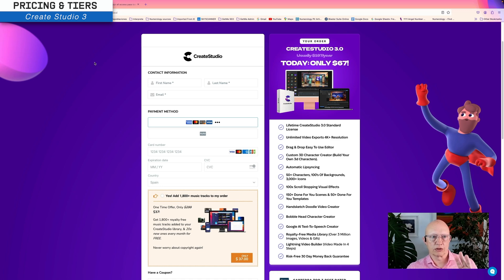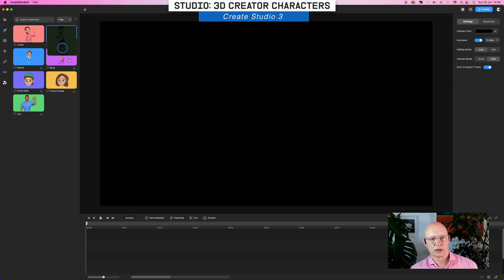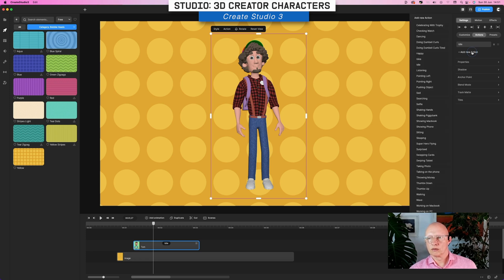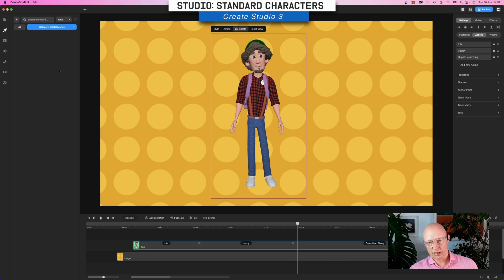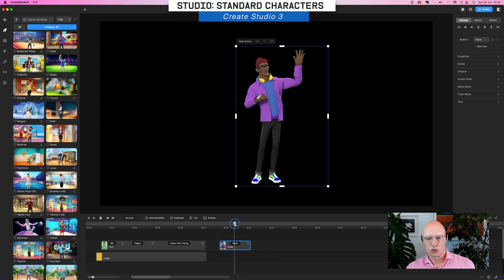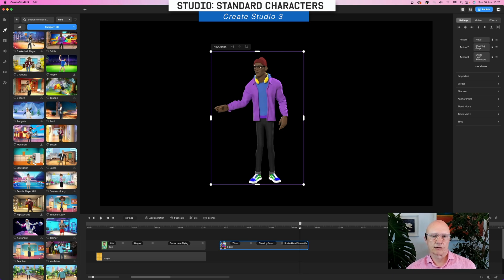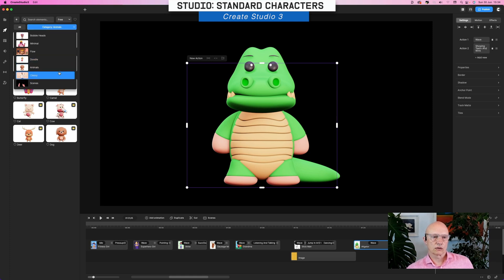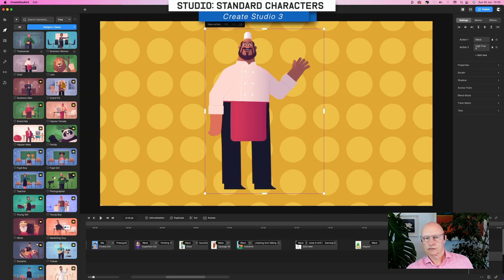Create Studio 3: ALL ASSETS Revealed! (Nº2. 3D Creator, Standard Characters, Scenes)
Welcome to my in-depth video series on Create Studio 3's Assets in which I explore the various assets, characters, and templates that come with Create Studio 3. I'll show you exactly what you get on the standard plan and what's only available on the all access pass, helping you decide which option is best for you.

This second video in the series focuses on 3D Creator Characters, customizable clothing, actions, and the rotate function, giving you a clear understanding of the unique features available. We also explore the differences between 3D and 2D characters, including the extensive list of pre-built animations and scenes.

Join me as I break down the value of Create Studio's lifetime offer, monthly subscription, and annual subscription options, with special attention to the current promotions.

As you'll see, the Standard Plan actually includes an absolute ton of stuff, all for a one-time single low payment. Highly recommendable! And then if you do decide to get the All-Access Pass, you get even more.

In this video series, we're diving deep into Create Studio 3, showcasing the vast array of assets, characters, and templates it offers. Whether you're considering the standard plan or the all access pass, this video will provide a comprehensive overview to help you decide if Create Studio 3 is right for you.

If you're on the fence about investing in Create Studio 3, this series is tailored for you. By the end of this video, you'll have a thorough understanding of what's available with regards to characters, and you'll be well-equipped to make an informed decision.

This is video number two of eight, and reveals the 3D Creator characters, Standard characters (both 2D and 3D), and the scenes that come in the characters section.

For more details of what's covered in this series of eight videos, refer to the full playlist below.

Leave your questions in the comments, and I'll be happy to answer them!

📖 VIDEO CHAPTERS:

00:00 What's in this video - explained
01:19 Create Studio 3 Plans, Pricing, & Standard Plan vs All-Access Pass
02:58 Create Studio 3 "Studio" section: 3D Creator characters
05:31 Create Studio 3 "Studio" section: Standard characters (2D & 3D)
06:06 Create Studio 3 Standard characters - 3D characters
10:02 Create Studio 3 Standard characters - Supreme characters
11:17 Create Studio 3 Standard characters - Startup Team characters
12:01 Create Studio 3 Standard characters - Bobble Heads characters
12:56 Create Studio 3 Standard characters - Minimal characters
13:12 Create Studio 3 Standard characters - Flow characters
13:45 Create Studio 3 Standard characters - Doodle characters
14:17 Create Studio 3 Standard characters - Animal characters
14:55 Create Studio 3 Standard characters - Classy characters
15:38 Create Studio 3 Standard characters - Scenes
18:31 Next Video: Number 3 (Shapes, Emojis, and Icons)

*VIDEO 1*

TEMPLATES
STUDIO:
Overview
Text
Backgrounds

*VIDEO 2*

STUDIO:
3D Creator Characters
Standard characters
Character Scenes

*VIDEO 3*

STUDIO:
Shapes
Emojis
Icons

*VIDEO 4*

STUDIO:
Animated Titles
Effects
Typewriter
Progress Bar
Carousel
Lower Thirds
Interface
Scroll Stoppers
Doodle
Bobble Heads
Stickers

*VIDEO 5*

STUDIO:
Transitions
Hands
Cursor
Infinite Scroll
Spotlight
Number Counter
Random Reveal
Text in a Box

*VIDEO 6*

STUDIO:
Visual Effects

*VIDEO 7*

Scenes

*VIDEO 8*

Speech (Google + Advanced + languages)
Record own VO
“Transitions”
Timeline transitions

Honesty is key on my channel, thank you for supporting me!